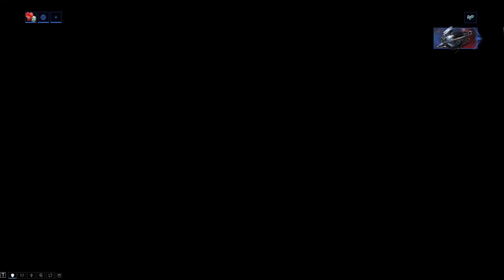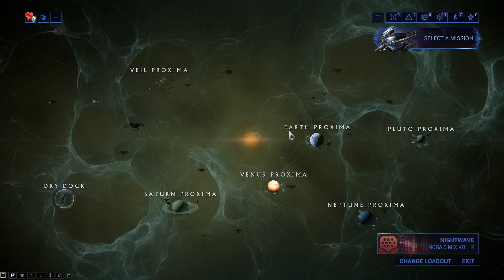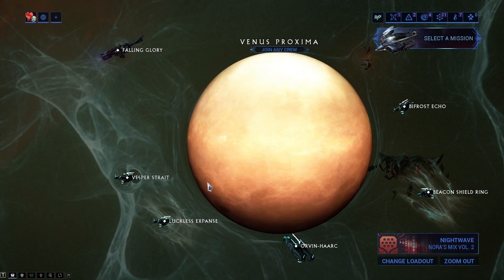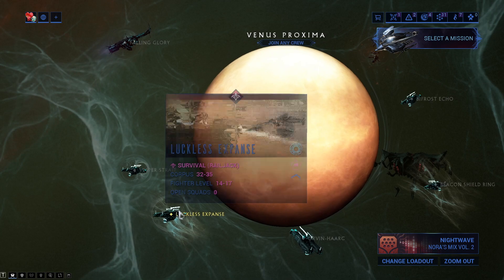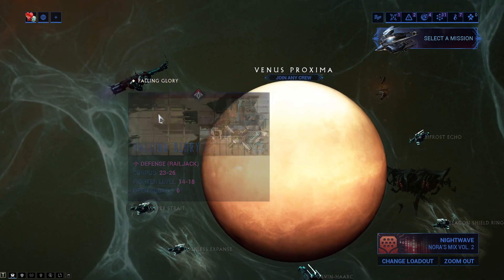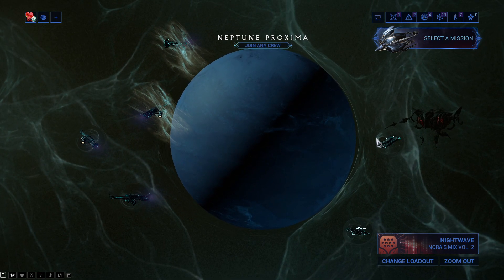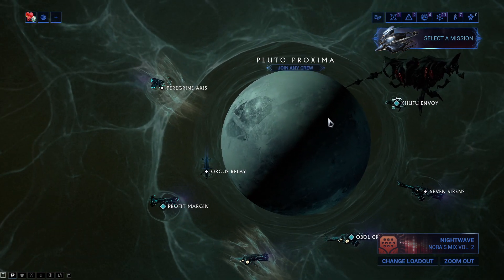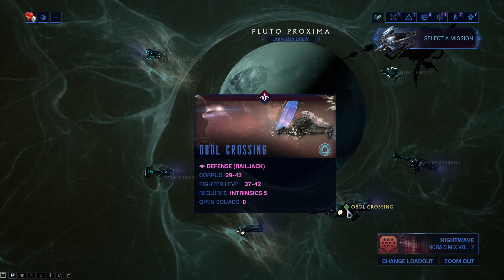Ash Warframe Farm in 2022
They have updated the Ash Parts drop rates in Railjack so Ash will be easier to farm in Warframe and should take Warframe players less time then ever!